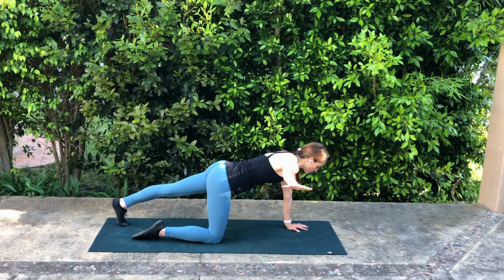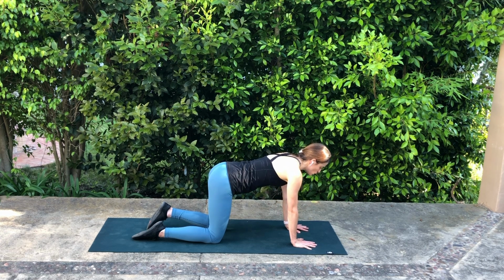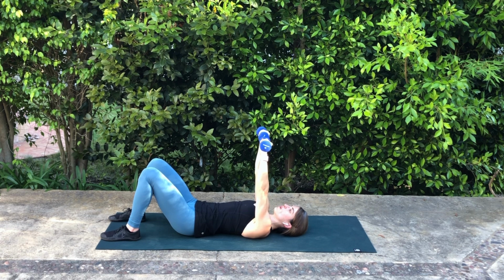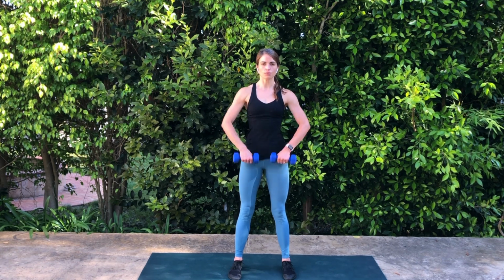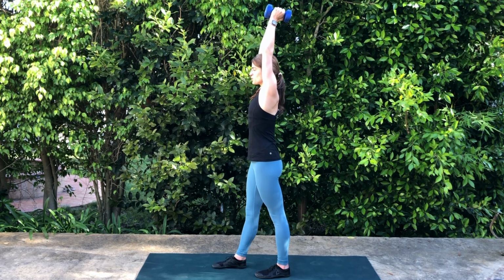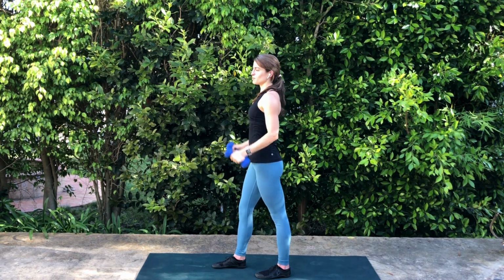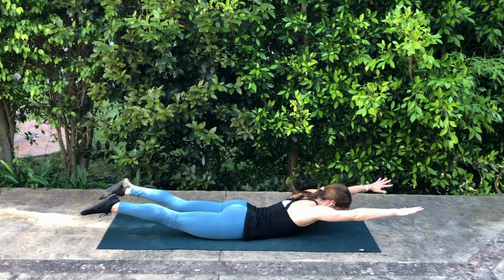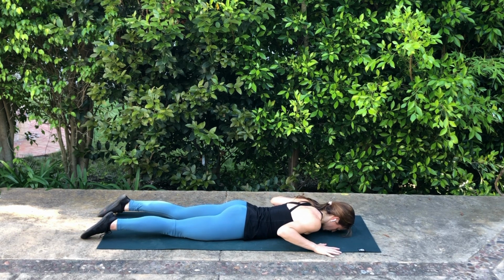10min Upper Body Series - Beginner (level 1.2)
10min Upper Body Series - Beginner (level 1.2)
Upper body strengthening for beginners - video two of four in this series!

This is the second circuit in a series that focuses on developing the triceps, deltoids and pec muscles which are important for running related activities. Strengthening these areas are helpful for posture, ribcage to pelvis alignment, and for propulsion while running. This is the perfect place to start if you're new to strength training or just getting back to resistance work after a break or recovering from an injury.

Circuit Summary:
✔️Quadruped + lat raise x12
✔️Supine chest press x12
✔️Upright row x12
✔️Overhead tricep press x12
✔️Superman W's x12
- perform each move for x2 rounds -

👉Have questions or comments following this video?

Dr. Christine Pieton, PT, DPT
🔹Free FB group Mama Runs Wild where I share all things about women's health, pelvic health, strength training, and safely returning to running postpartum